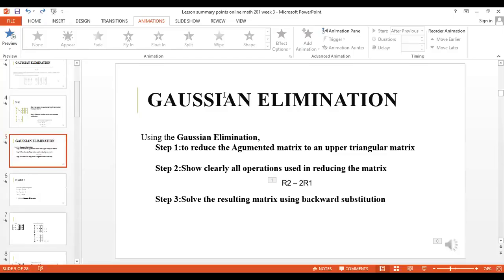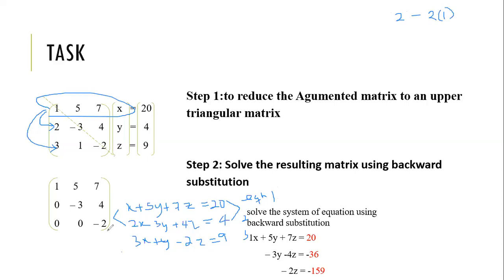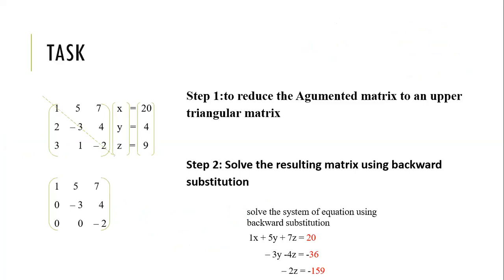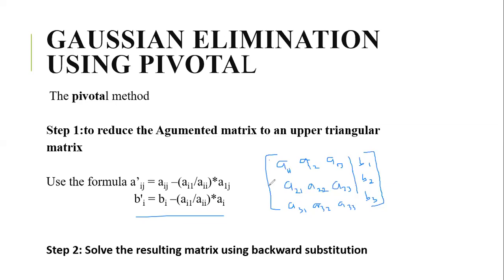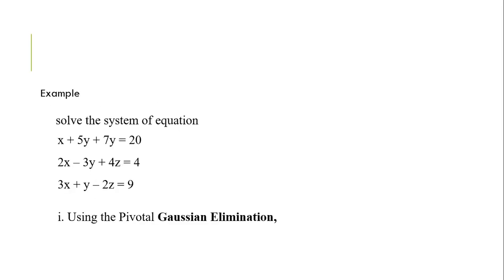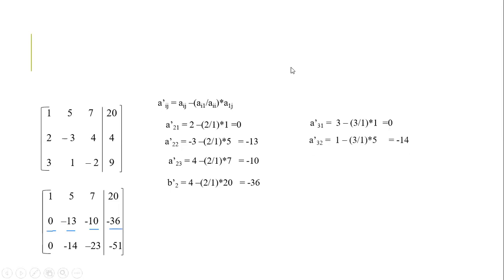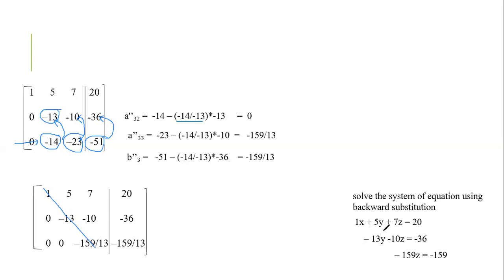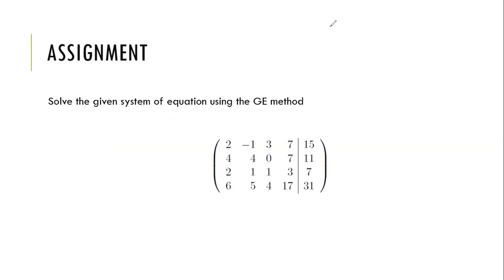Pivotal Gaussian Method 1